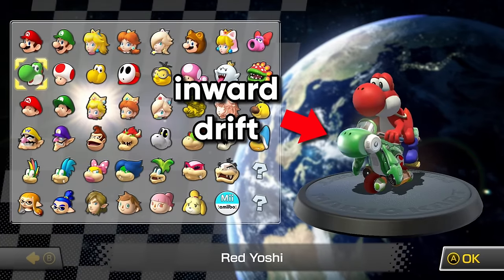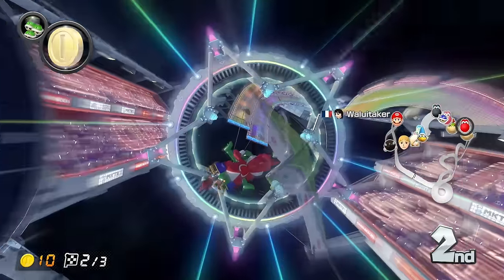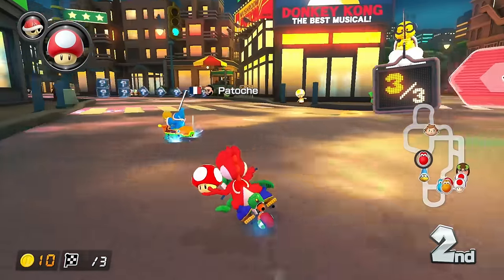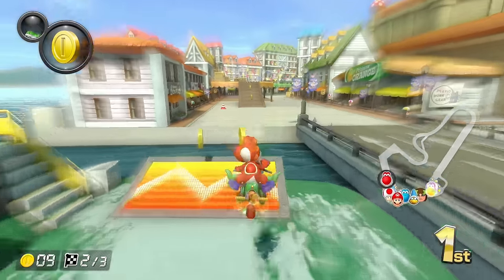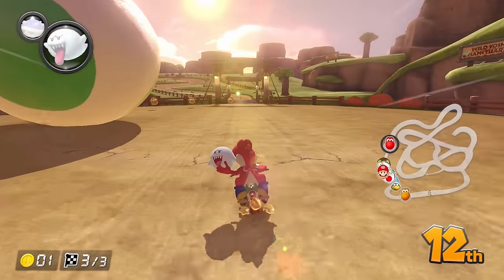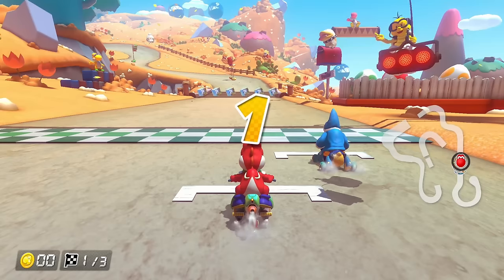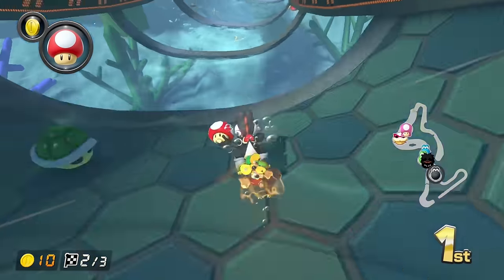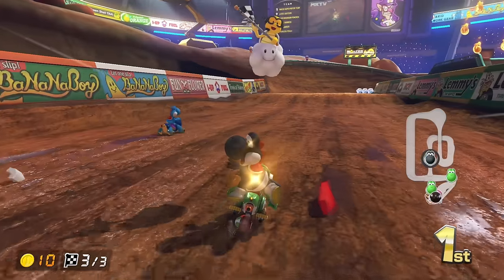The BEST Inward Drift Combo in Mario Kart 8 Deluxe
Inward drift (or inside drift) is one of 2 drifting styles in MK8DX. Most vehicles use outward drift (sliding), and 5 vehicles use inward drift (sharp turn). These vehicles are:
- Comet
- Yoshi Bike
- Sport Bike
- Jet Bike
- Master Cycle